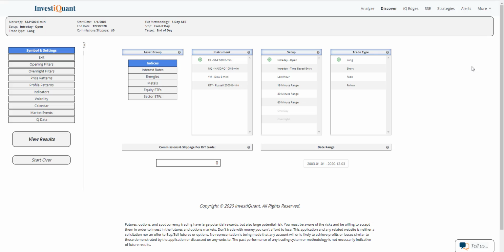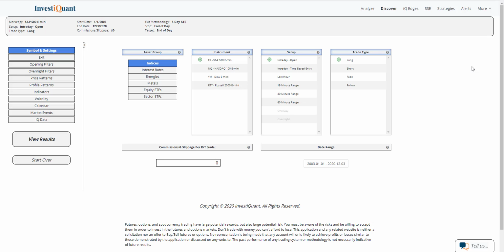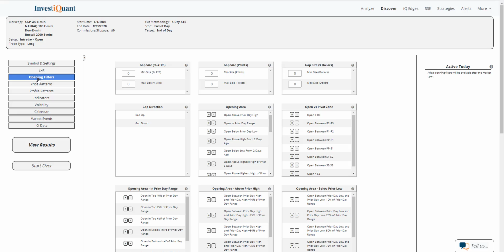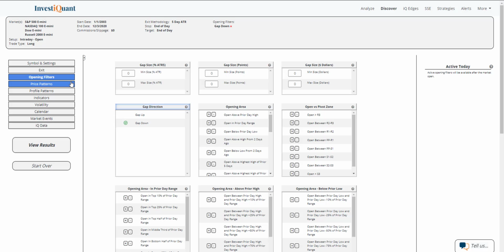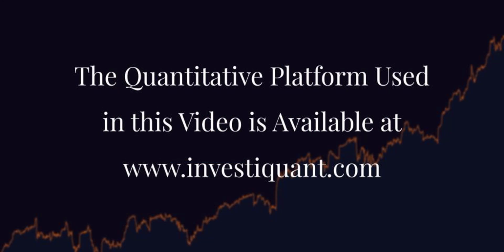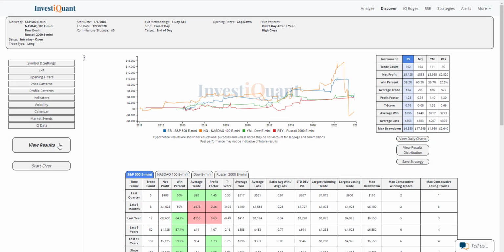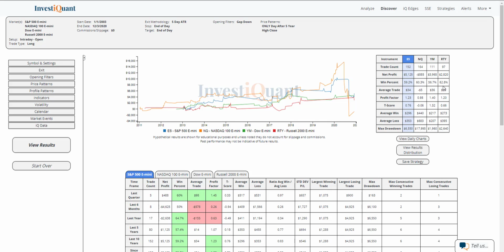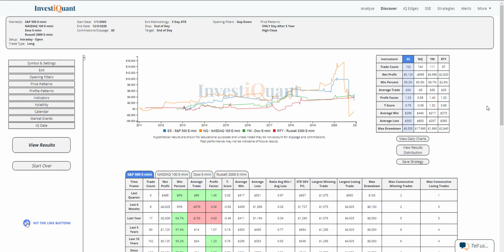The markets closed at multi-year highs yesterday, should we expect more upside today?